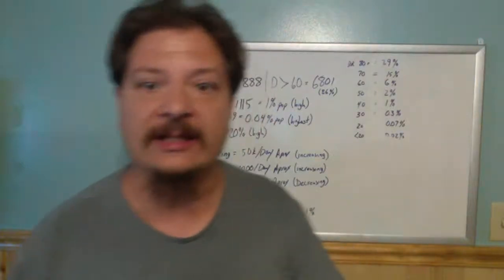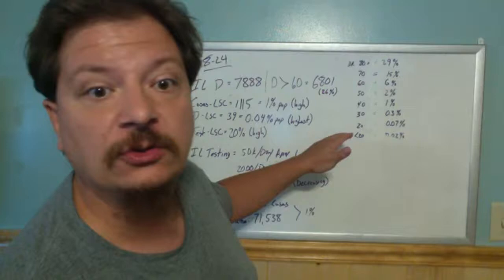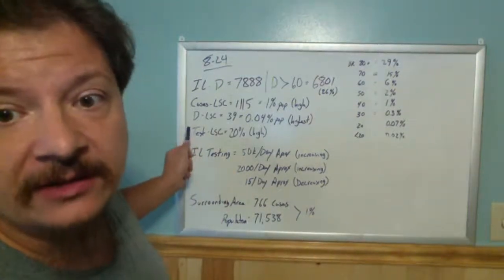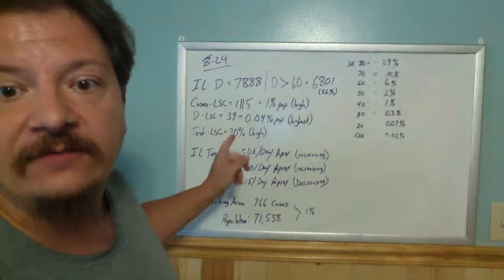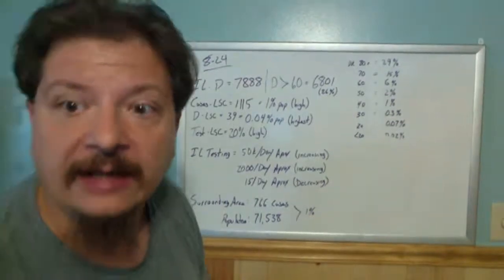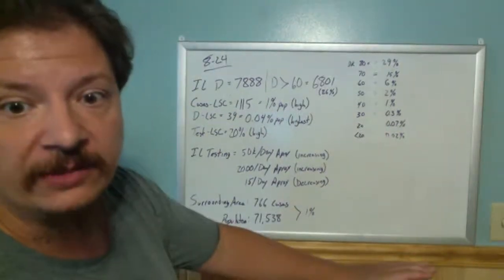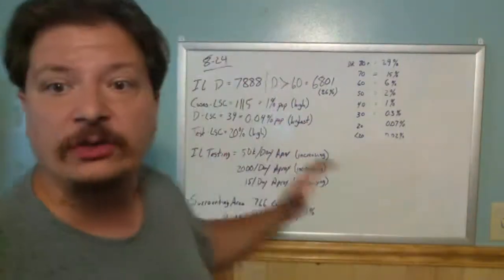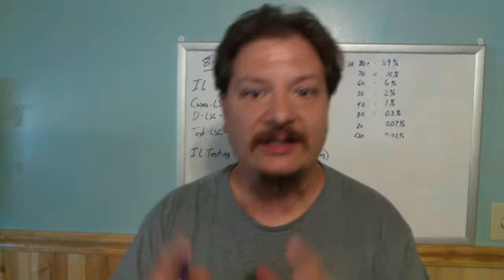Andy's Covid Analysis - August 24, 2020